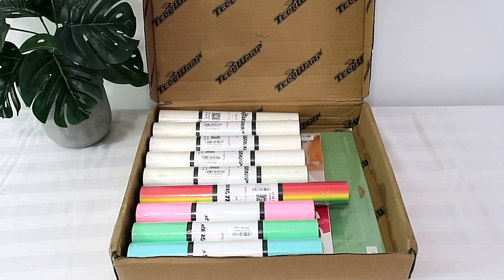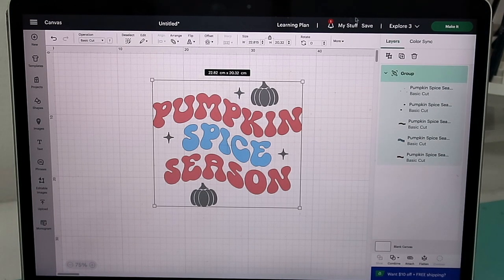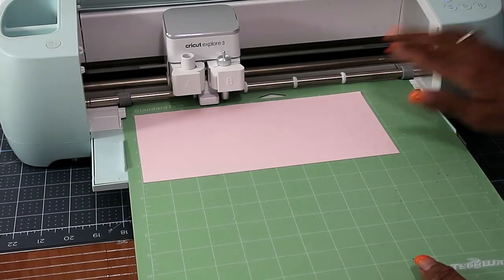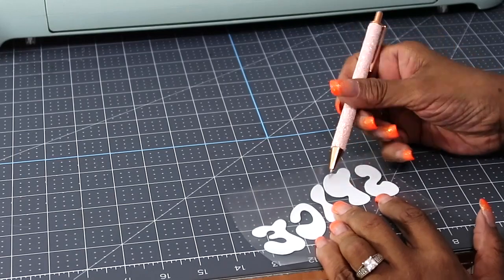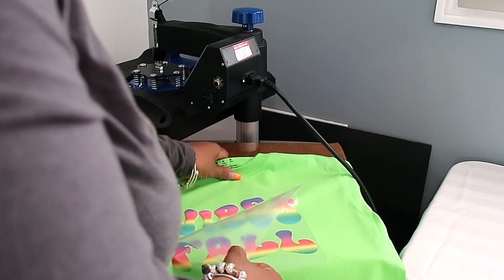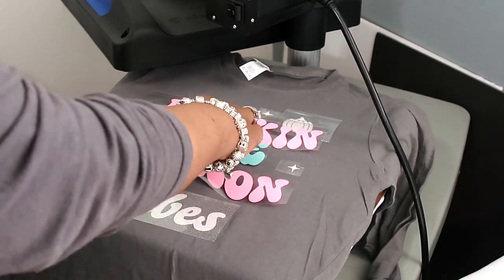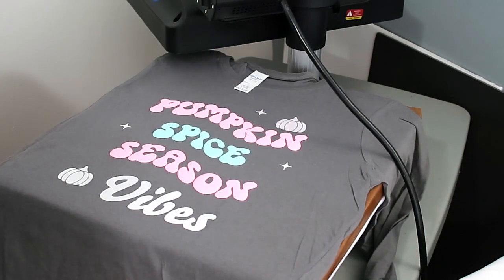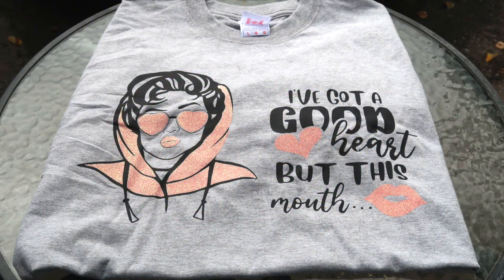TESTING & REVIEWING TECKWRAP NEW UV GLITTER COLOUR CHANGING & PUFF VINYL | DIY Craft Tutorial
Hey everyone!!  Today I am reviewing and pressing The Puff Heat Transfer Vinyl & UV Glitter Colour Changing Vinyl From TeckWrap Craft. 💕✨

🎀 HTVRONT Heat Press Machine

As always if you are new here welcome welcome welcome!

💎⚪️Be sure to check back every week for NEW UPLOADS!💎⚪️